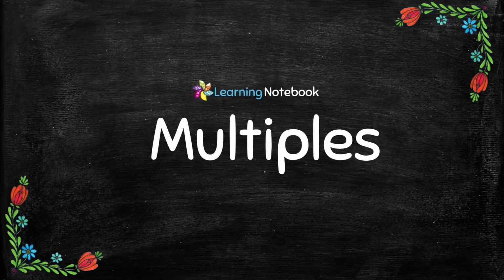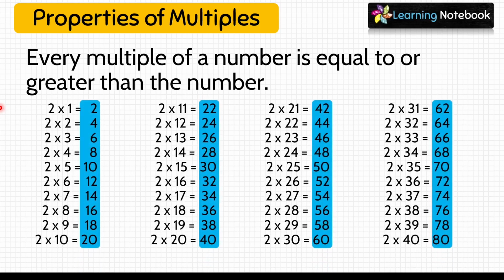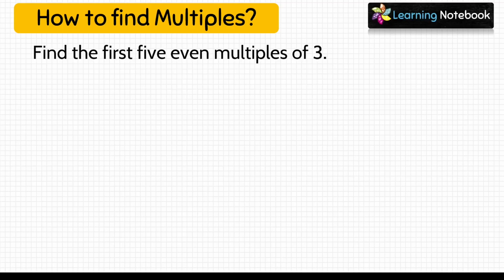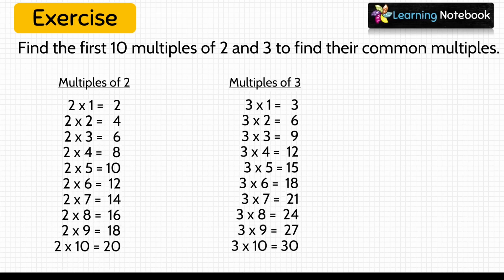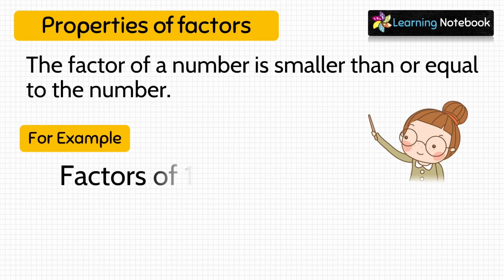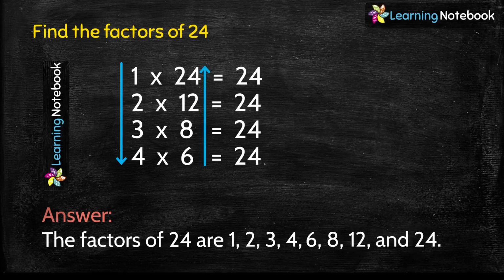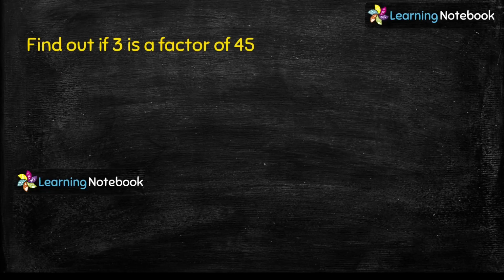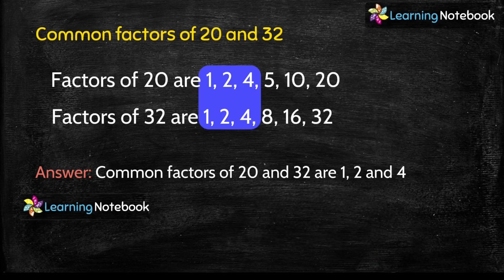Class 4 Maths Multiples and Factors (Complete Chapter)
Class 4 Maths Multiples and Factors (Complete Chapter). Learn what are Multiples, properties of Multiples, how to find Multiples and common multiples, What are Factors, Properties of Factors, How to find factors, Common Factors and how to find Common Factors, free worksheet.

Topics Covered:
What are Multiples?
Properties of Multiples
How to find Multiples of a number
Common Multiples
What are Factors?
Properties of Factors
How to find Factors of a number
Common Factors and how to find Common Factors
Multiples and Factors Worksheet